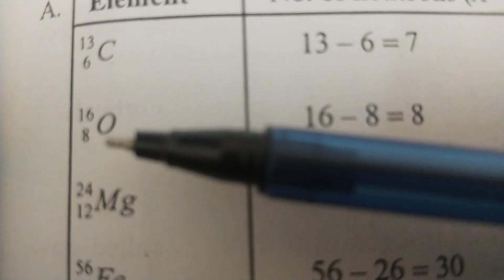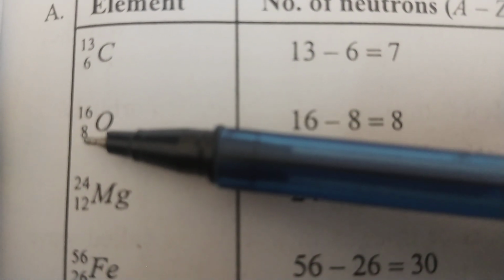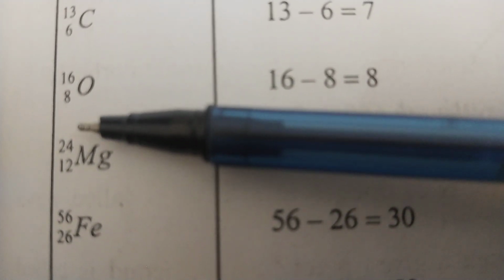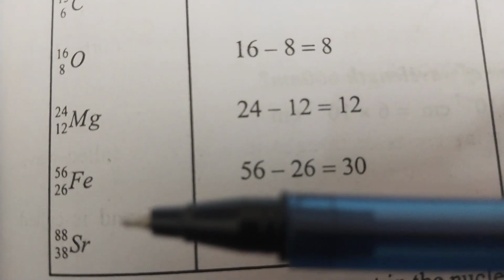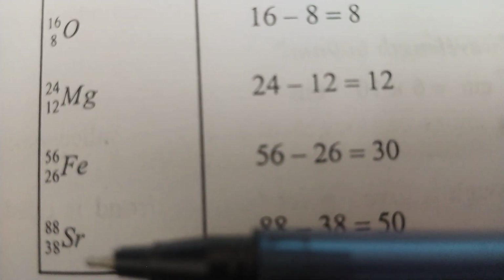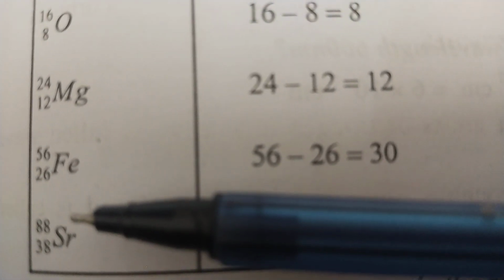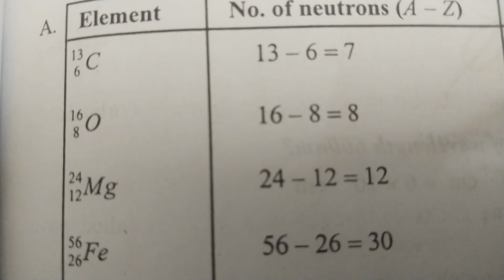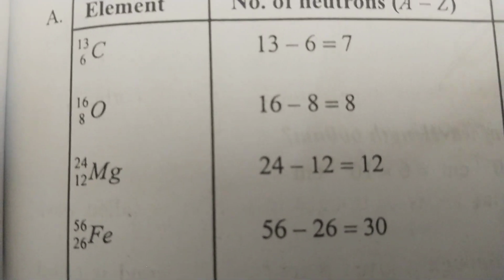Cal no of electrons, proton s, neutron's in following? pyq neet,jee,25